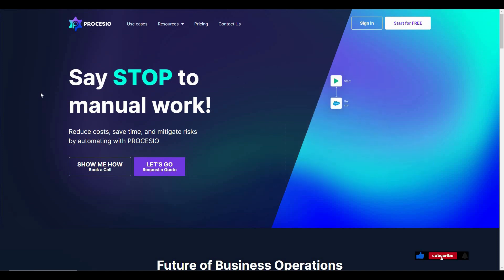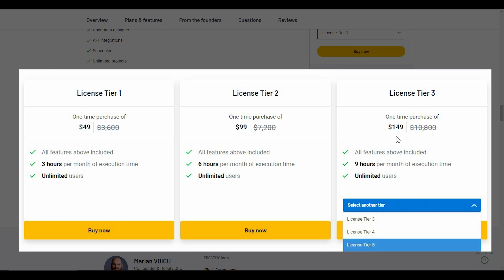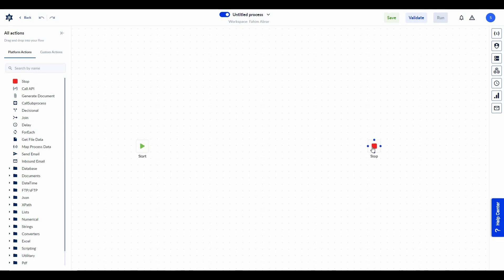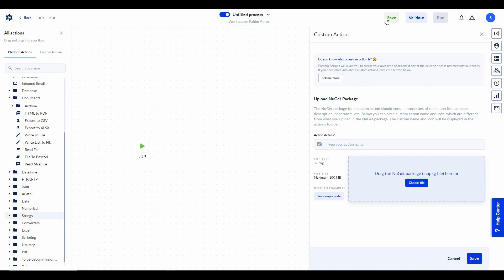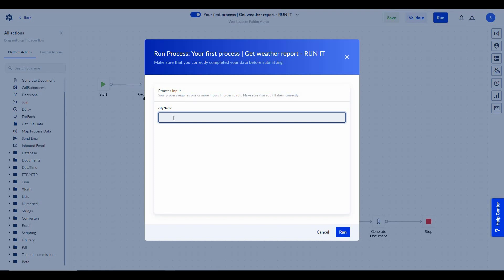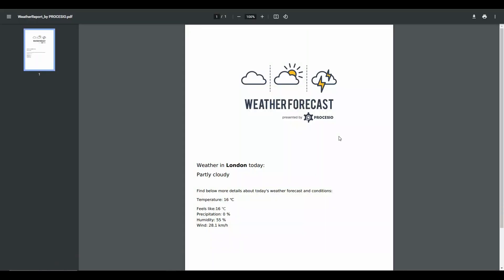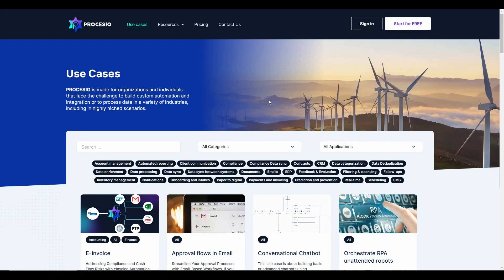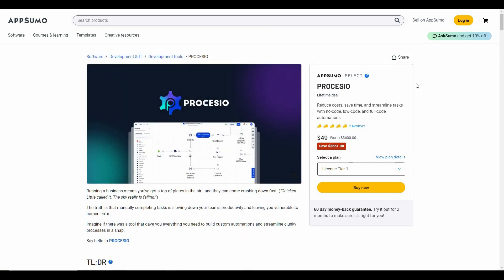PROCESIO Review: The Ultimate Automation Platform for Your Business (Zapier Alternative)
PROCESIO Review

In today's video, we're diving deep into PROCESIO, a powerful automation platform that caters to no-code, low-code, and full-code users! If you're looking to streamline your workflow, integrate various systems, and boost your team's productivity, this review is for you.

Discover how PROCESIO's Process Designer allows you to create and share workflows visually, configure execution order, and test automations with ease. Learn how to set up triggers for process flows using custom webhooks and integrate PROCESIO with any system via API